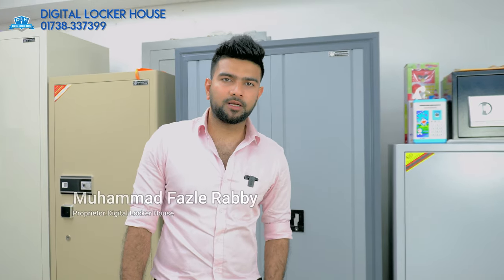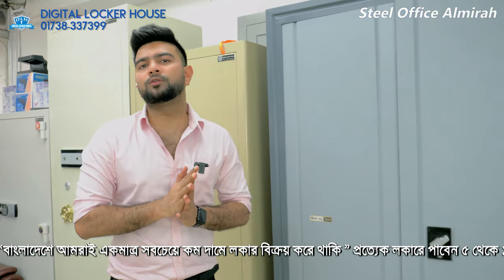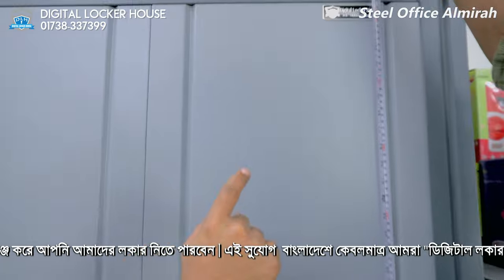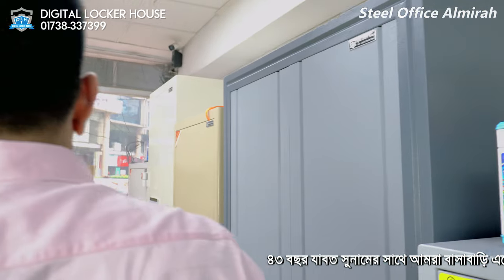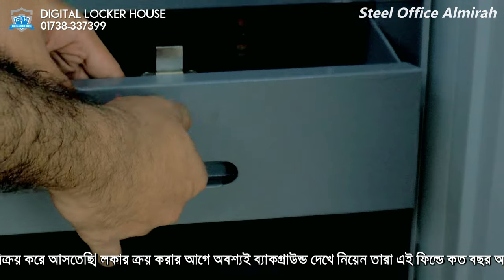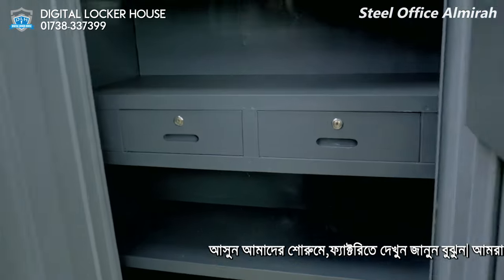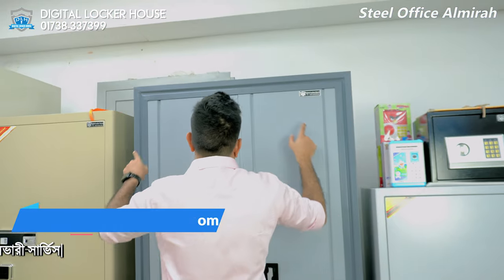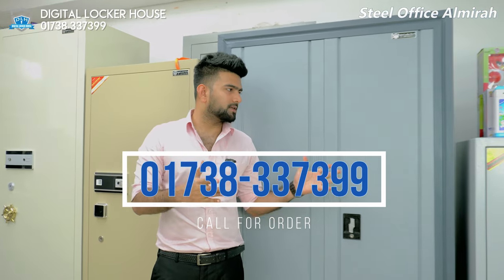ডিজিটাল লকার হাউজের স্টিল অফিস আলমারি কেন কিনবেন ??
▶️ ডিজিটাল লকার হাউজের স্টিল অফিস আলমারি কেন সেরা?? আসুন জানি  ।

সাধারন আলমারির বডি পুরু করার জন্য পুডিং দেওয়া হয়। ফলে কিছুদিন পরে রঙ উঠে যায় এবং মরিচা পড়ে যায়।
কিন্তু ডিজিটাল লকার হাউজের স্টিল অফিস আলমারিতে প্রাইম কোয়ালিটি মাইল্ড স্টিল ও দীর্ঘস্থায়ী রঙ করা হয়।
এবং জিংক ফসফেট এবং উন্নত মানের পাউডার কোটিং পেইন্ট ব্যাবহার করা হয় তাই
মরিচা পড়ে না।

৪৩ বছর যাবত সুনামের সাথে আমরা বাসাবাড়ি এজেন্ট ব্যাংক,স্বর্ণের দোকান,অফিসের জন্য উন্নতমানের লকার, স্টিলের অফিস আলমিরাহ ,ফাইল কেবিনেট উৎপাদন আমদানী ও বিক্রয় করে আসতেছি।
অন্যান্য কোম্পানি বিক্রয়ের পরের ধাপে আপনাকে সেবা দিতে পারবে কিনা দেখে কিনুন ।
আমরা সারা দেশে হোম ডেলিভারী সার্ভিস দিয়ে থাকি।

আজই আসুন আমাদের শোরুমে ।

আমাদের শোরুম সমূহঃ

▶️বনানী শাখা-
22, কামাল আতাতুর্ক এভিনিউ, আতাতুর্ক টাওয়ার, শাহজালাল ইসলামি ব্যাংকের নিচে , প্রধান সড়কের পাশের দোকান, বনানী, ঢাকা-1213
▶️উত্তরা শাখা -
৪১,সোনারগাঁও জনপথ রোড, সেক্টর-৭,র‌্যাংগস ই মার্ট ,প্রধান সড়কের পাশের দোকান,গ্রাউন্ড ফ্লোর,উত্তরা,ঢাকা.
▶️চট্টগ্রাম শাখা-
১৭৪৩, শেখ মুজিব রোড, চৌমুহনী মোড়,
অর্কিড হোটেল এর পাশে, প্রধান সড়কের পাশের দোকান, নিচতলা, আগ্রাবাদ, চট্টগ্রাম
▶️মতিঝিল শাখা-
দোকান#04,47 ডিআইটি এক্সটেনশন রোড,
আল সালাম ম্যানশন (নিচ তলা) প্রধান সড়কের পাশের দোকান ,ফকিরাপুল, মতিঝিল, ঢাকা-1000
▶️গেন্ডারিয়া শাখা-
137/2 ডিস্টিলারি রোড, উইজডম আইডিয়াল স্কুলের পাশাপাশি,
প্রধান সড়কের পাশের দোকান, নিচতলা,
গেন্ডারিয়া, ঢাকা-১২০৪
▶️কর্পোরেট অফিস-
22, কামাল আতাতুর্ক এভিনিউ, আতাতুর্ক টাওয়ার, শাহজালাল ইসলামি ব্যাংকের নিচে , প্রধান সড়কের পাশের দোকান, বনানী, ঢাকা-1213

সারা বাংলাদেশে হোম ডেলিভারি সম্ভব